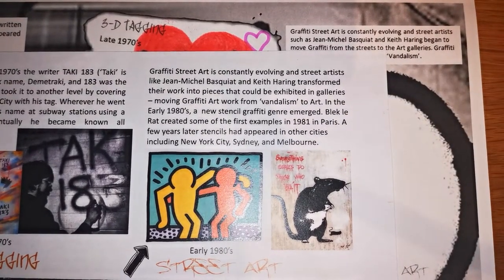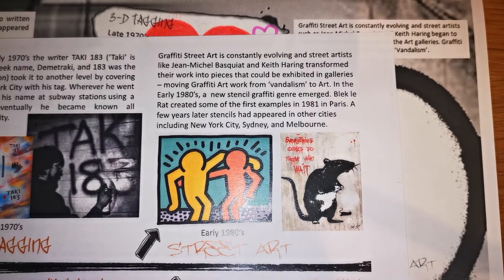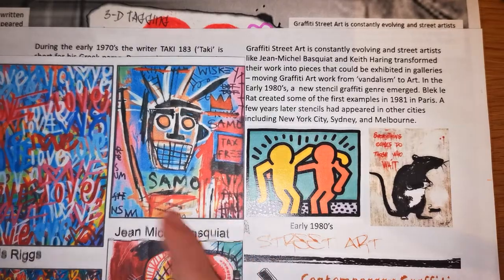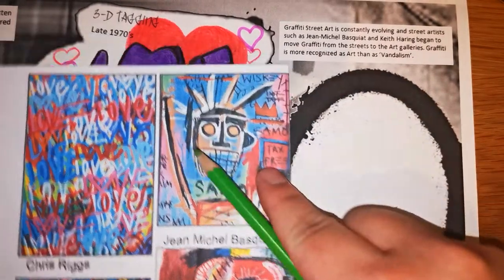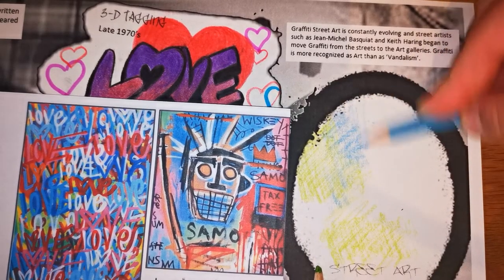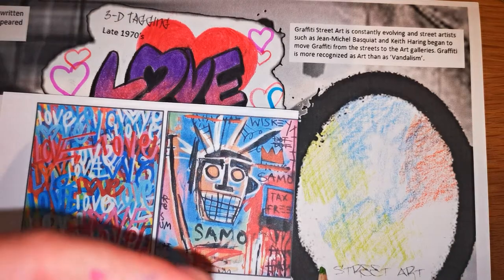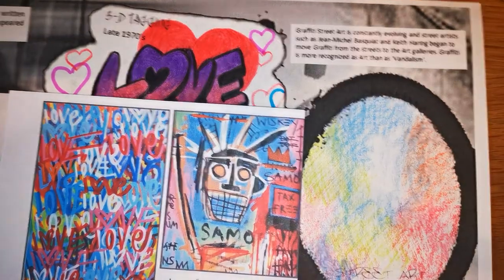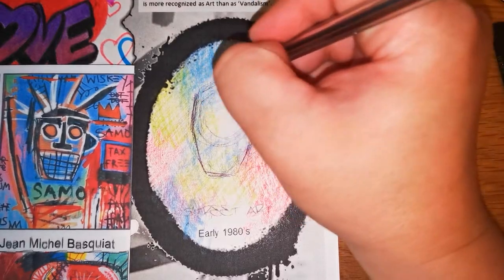Jean Michel Basquiat inspired mini graffiti piece